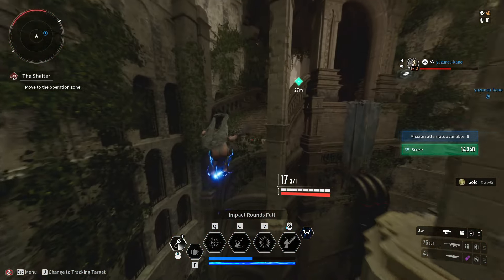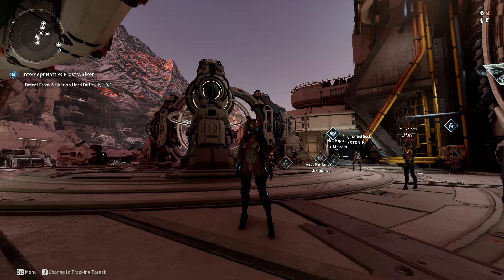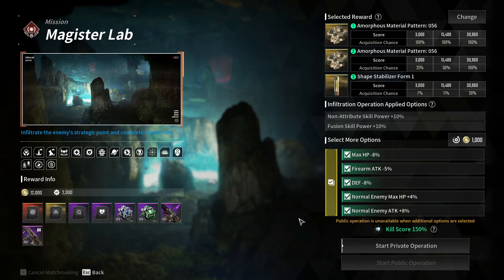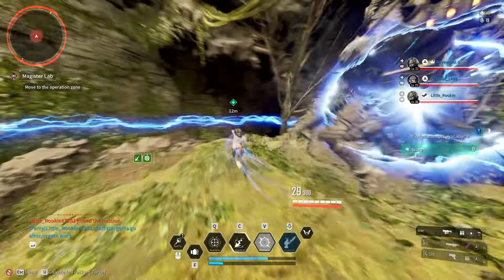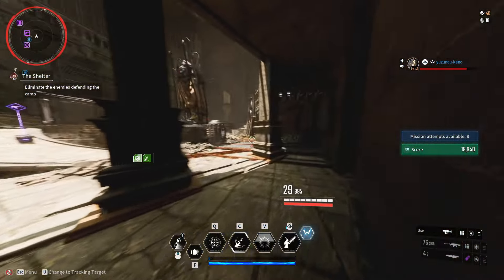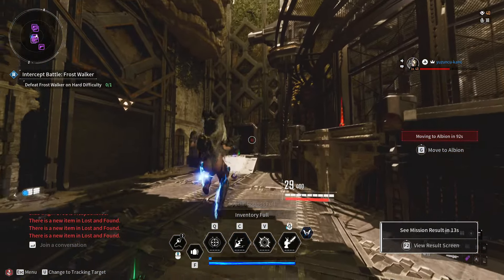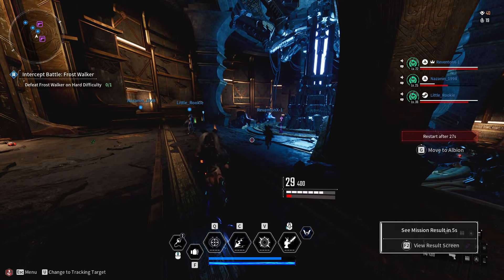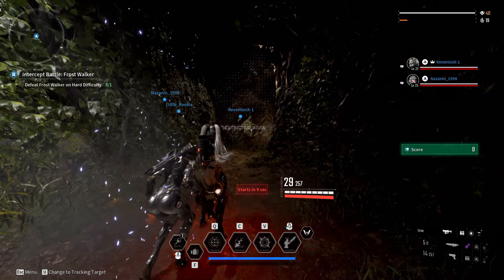GUARANTEED Amorphous Material Pattern Farm in The First Descendant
This is Guide for the First Descendant on Farming Material Patterns hope u enjoyed:))